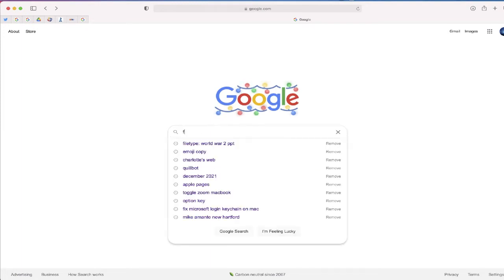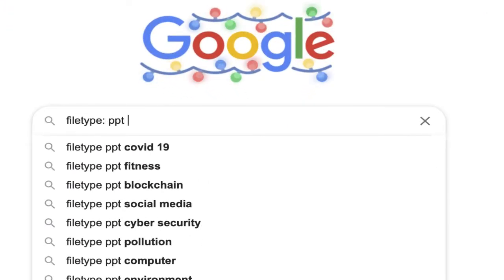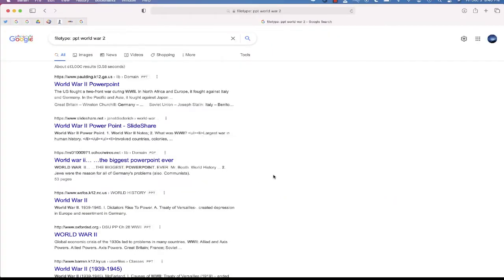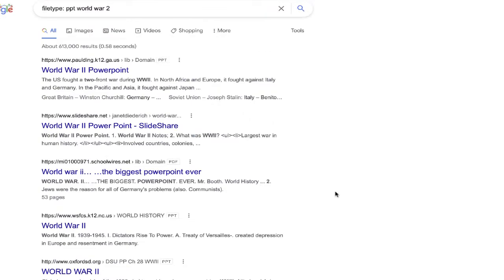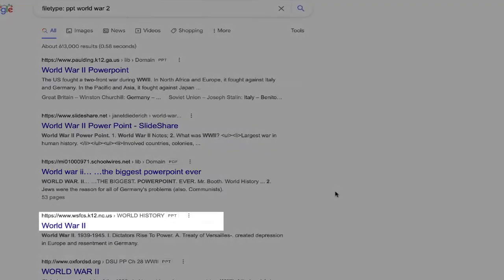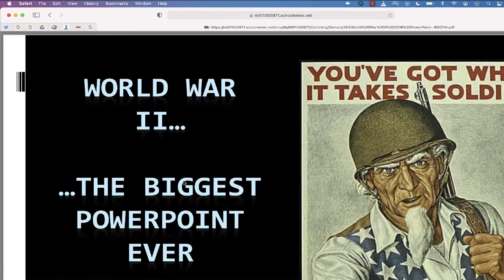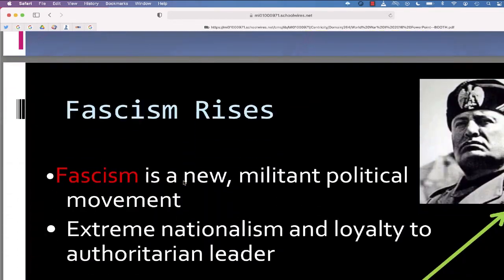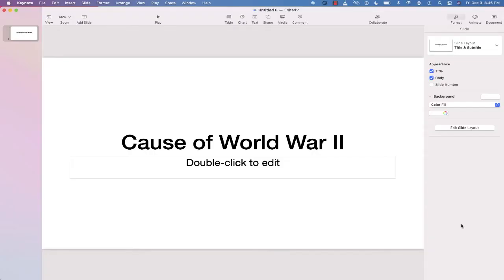How To Search Google for PowerPoint Presentations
It can often be a struggle to start a presentation from scratch.  The white, blank screen can be very intimidating.

The good news is that you can search for presentation on similar topics, which hopefully will give you an idea of how to proceed.  Using the "file type" term in Google search, you'll be able to locate specific files such as PowerPoint files which should help to give you some inspiration. Created by:
Rich Colosi